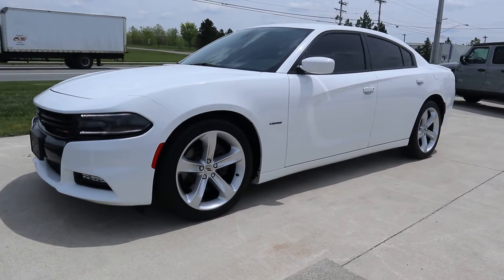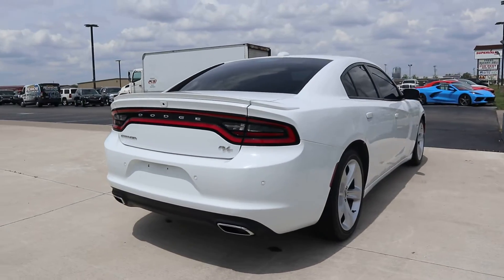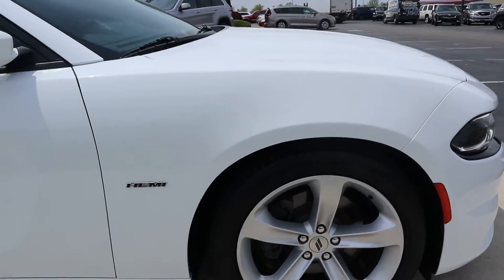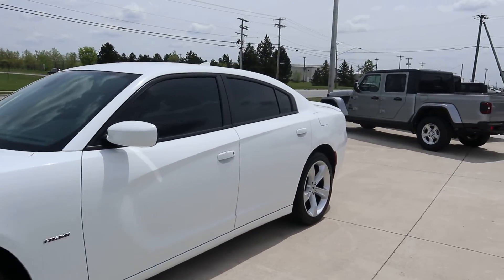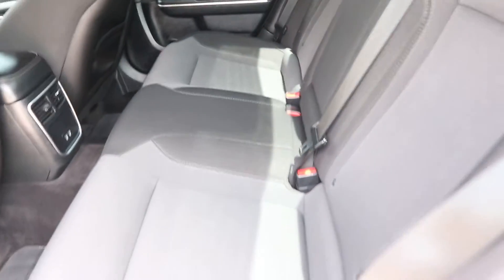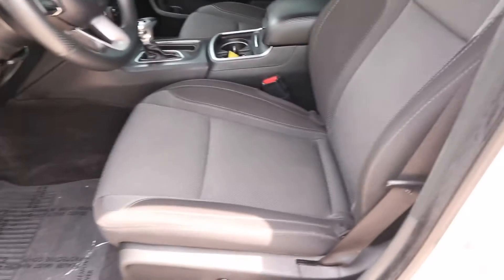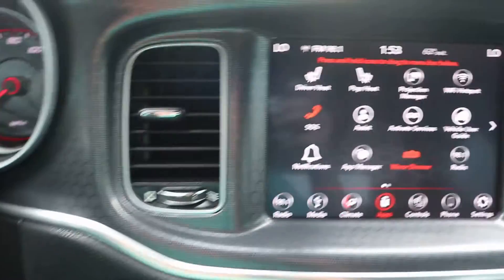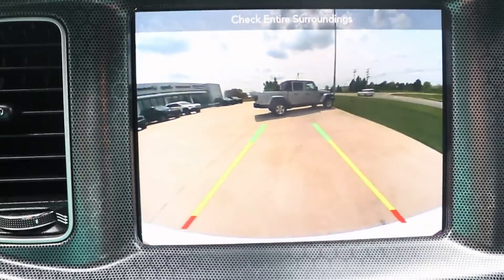Certified Pre Owned 2018 Dodge Charger R/T Walk Around (A196147)